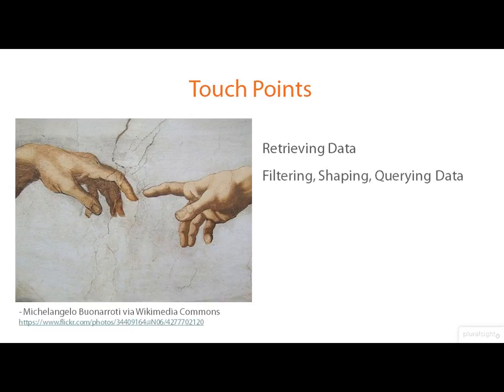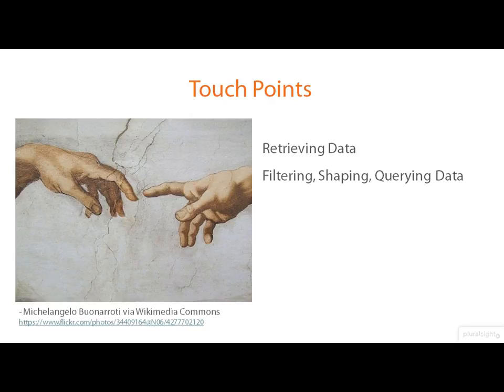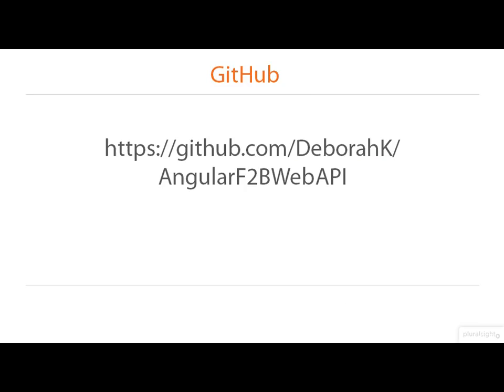001 Introduction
Angular 2